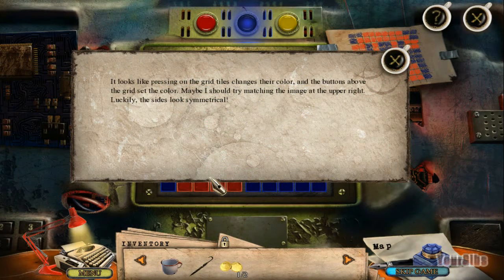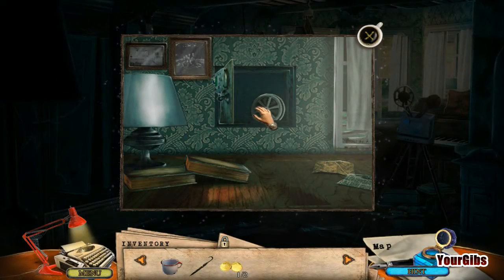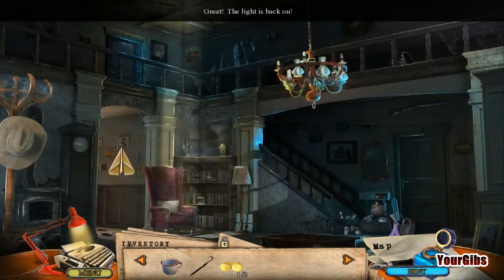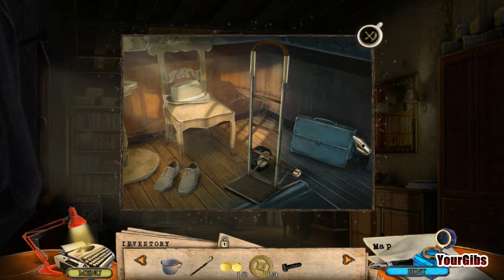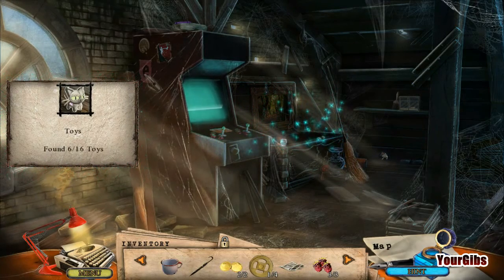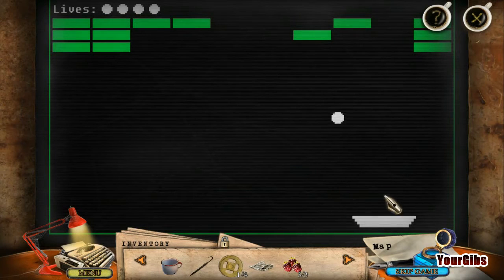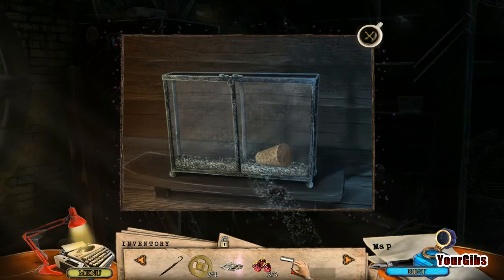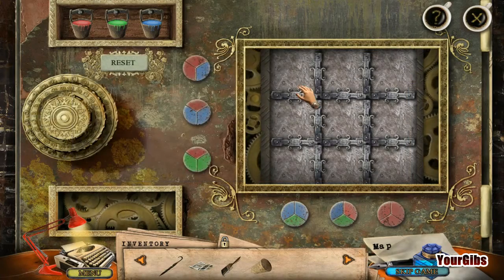Off The Record: Linden Shades CE [03] w/YourGibs - Chapter 2: Farmhouse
Chapter 2: Farmhouse

Let's Play ♦ Off The Record: Linden Shades Collector's Edition Walkthrough with YourGibs

A mysterious figure in red... Something's driven everyone away from Linden Shades. No one's been back since that time of terror when the kids drew startling images of blood-red ghosts, and the police were no help. Your editor's sure there's a story hidden in the Shades. Can you get the truth, off the record?